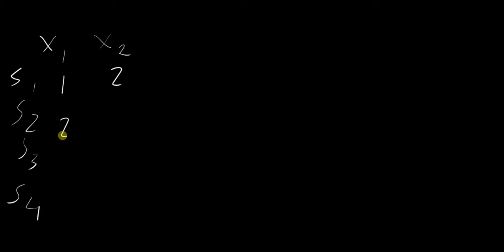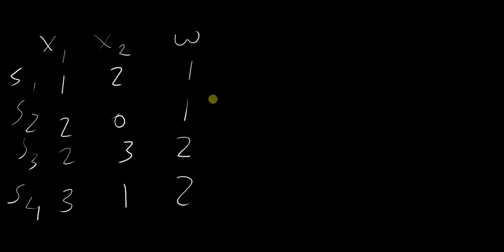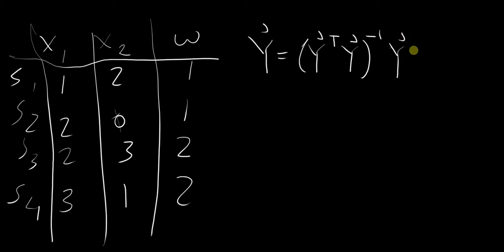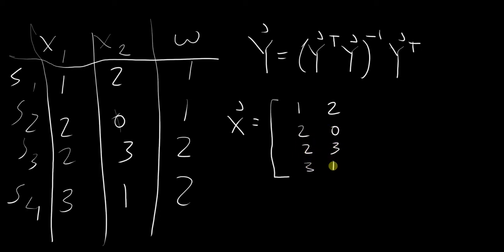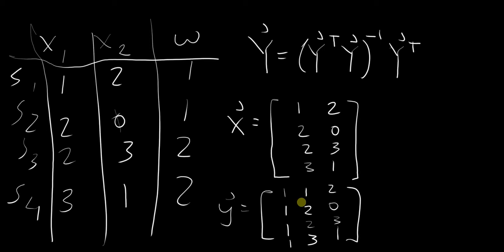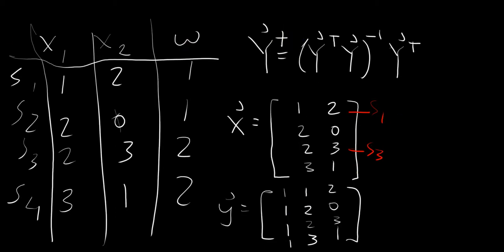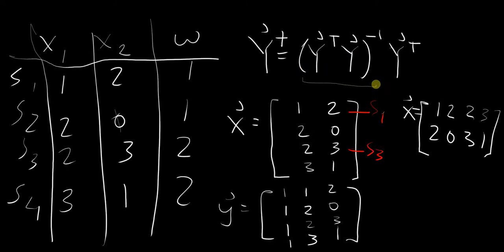ELE888 about sum of squared error criterion function 2/2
Define your feature vector such that each row corresponds to a sample for the pseudoinverse formula to work as written